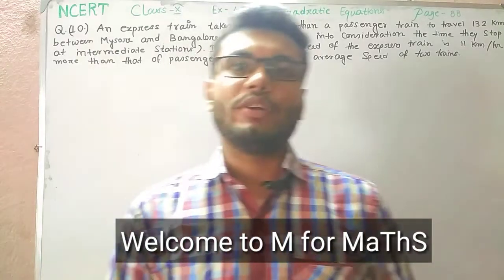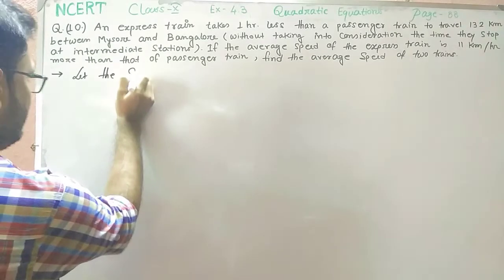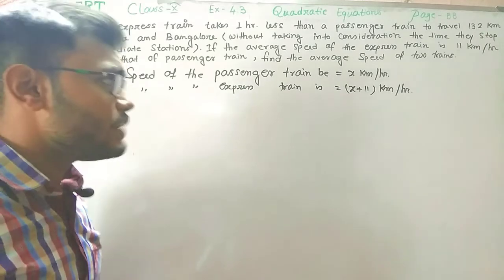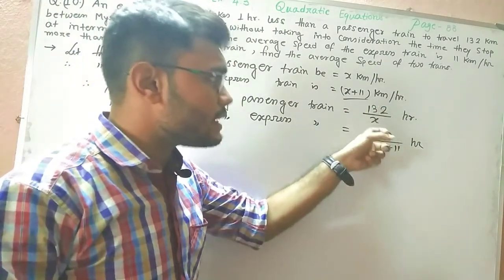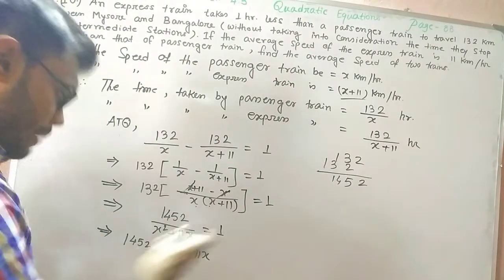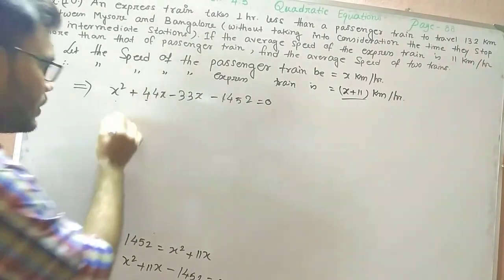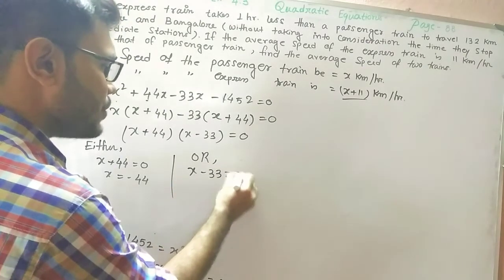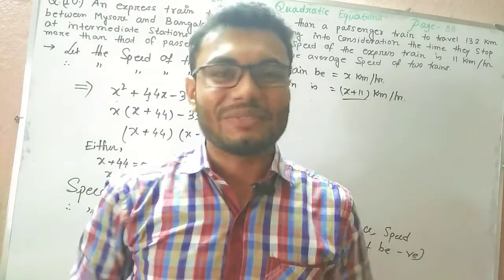||NCERT||CBSE||Class10||Quadratic Equations||Exercise 4.3||Solution of Question no. 10||Page 88||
Hello friends,
New video is out.
This video is on the Solution of Question no 10 of class 10, NCERT, book of exercise 4.3.
Must watch..

Quadratic equations basic concepts